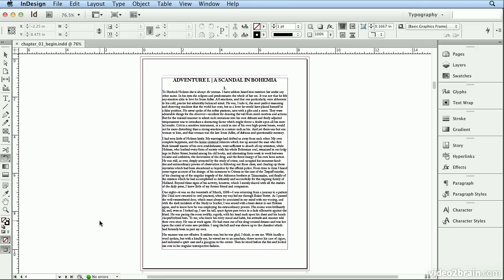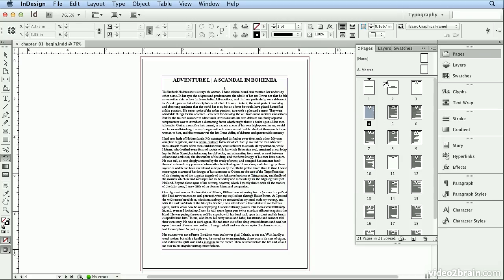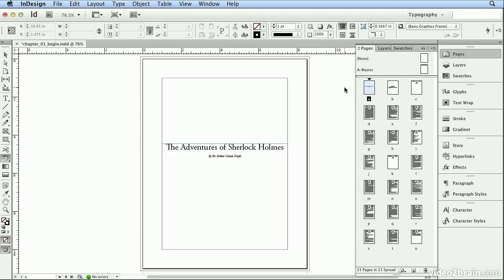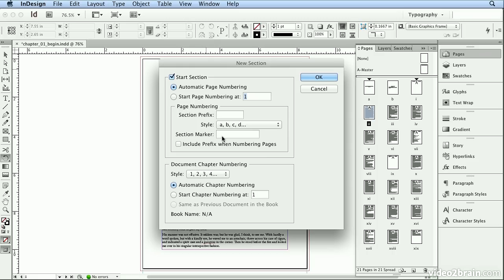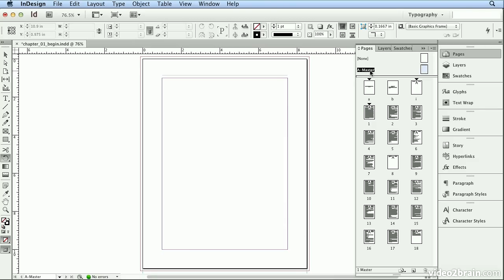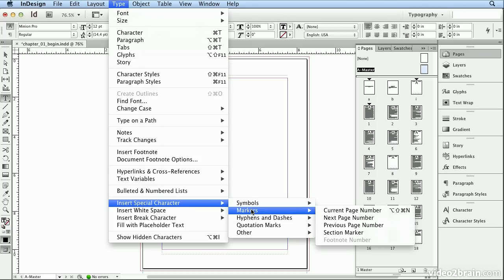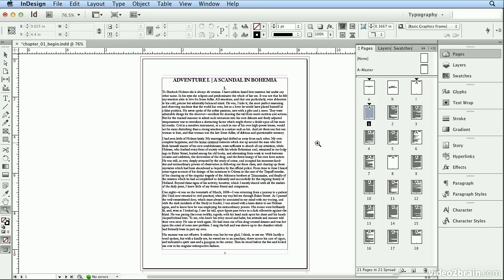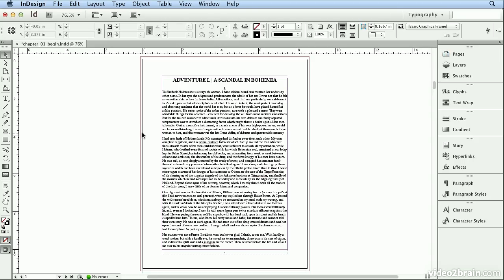Adobe Indesign CS6 Tutorial - 42 Using Custom Page Numbers